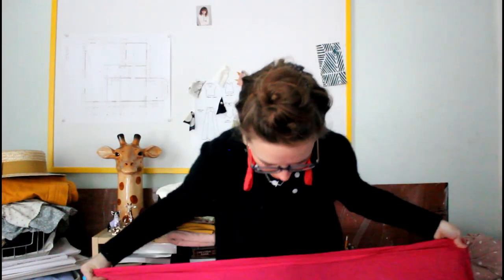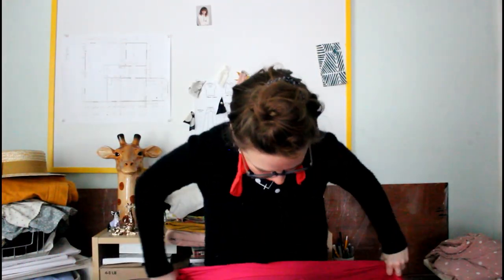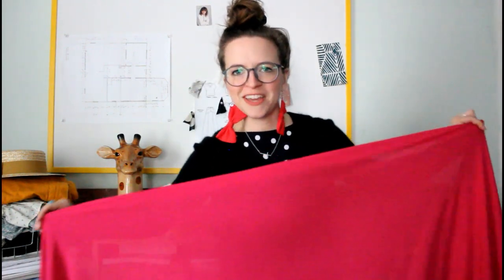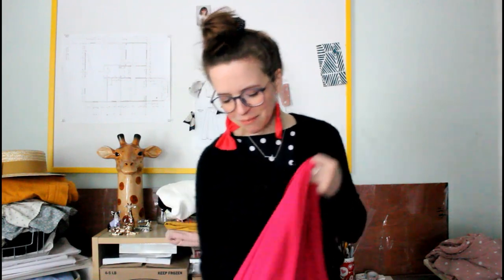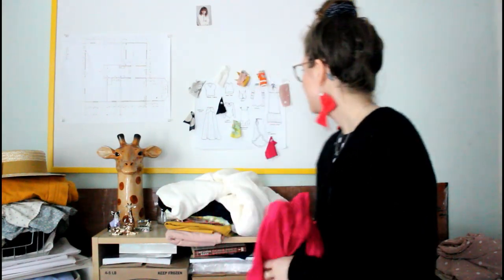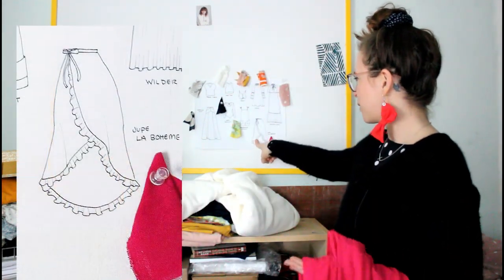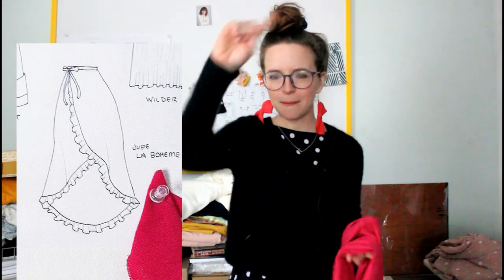My Make Nine 2020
Going over the top 9 patterns on my to-make list this year!

✄ I ' M  W E A R I N G:
& a vintage sweater

✄ P A T T E R N S / P E O P L E   M E N T I O N E D:

✄R E C E N T L Y  O N  T H E  B L O G: